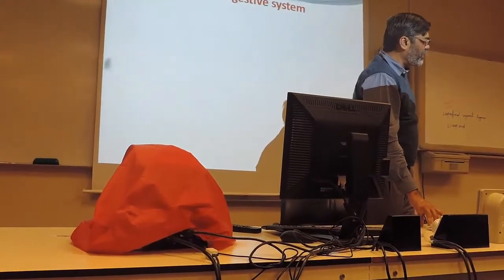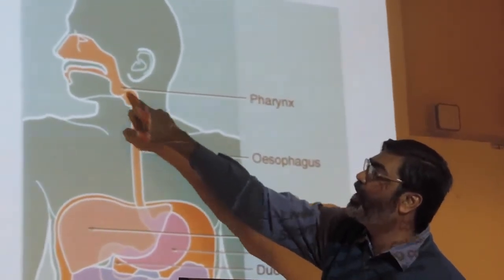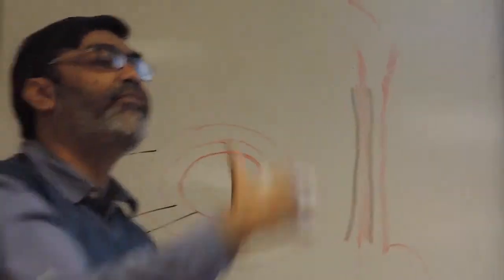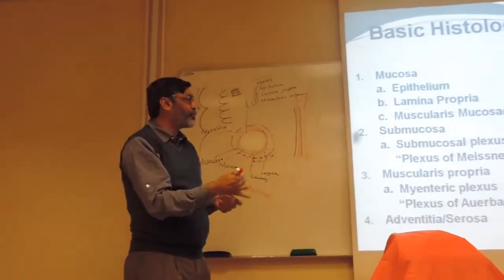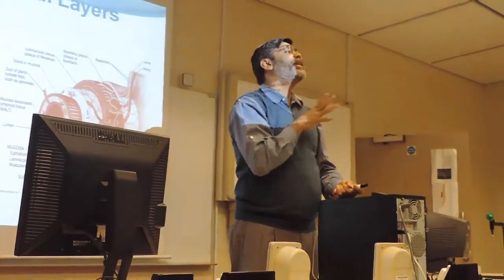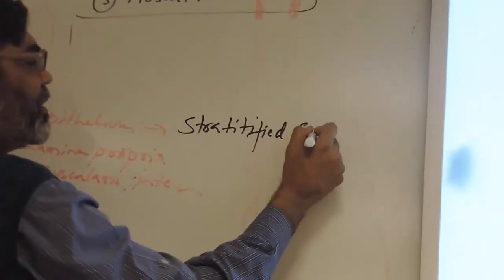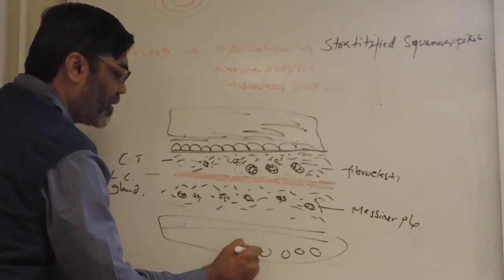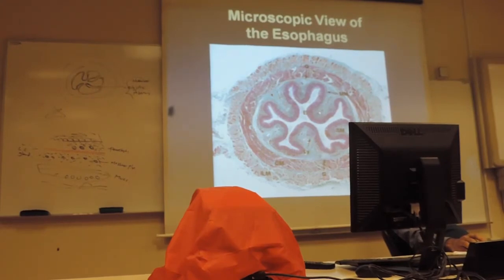(1/2) Prof Masood Histology "Digestive system" fourth week monday